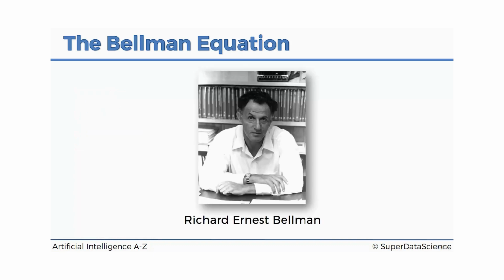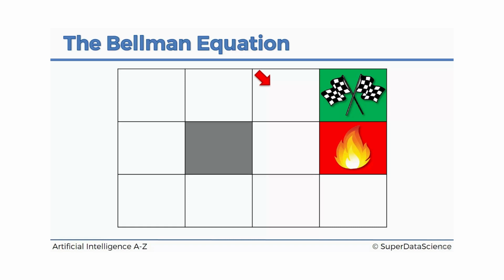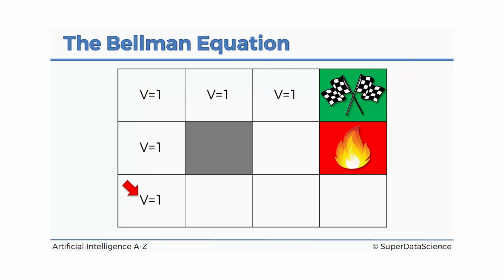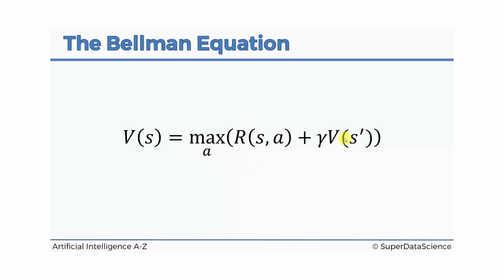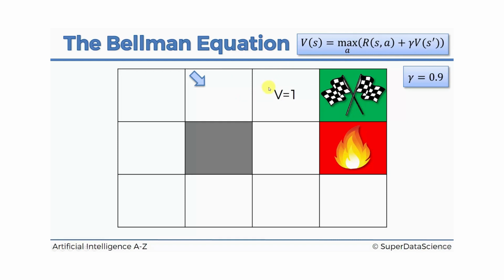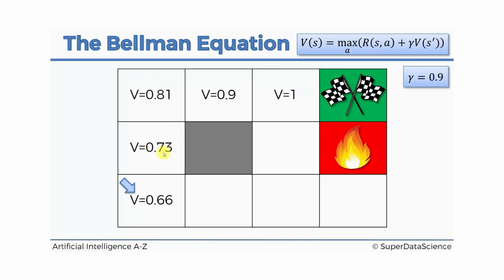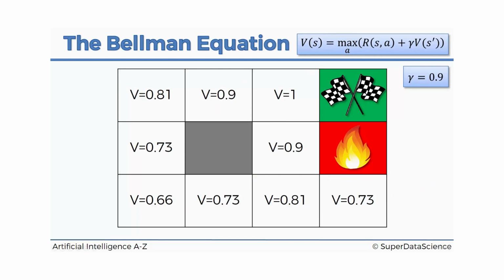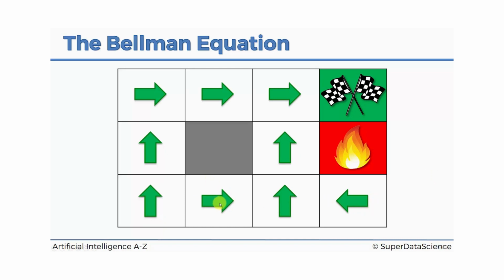ARTIFICIAL INTELLIGENCE BEGINNER COURSE: THE BELLMAN EQUATION